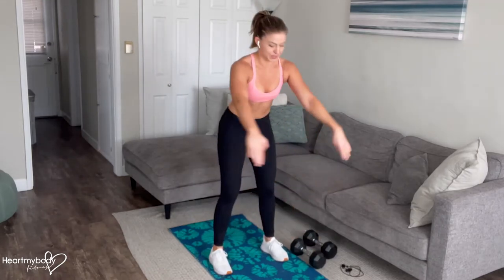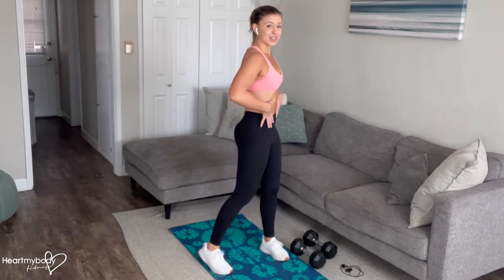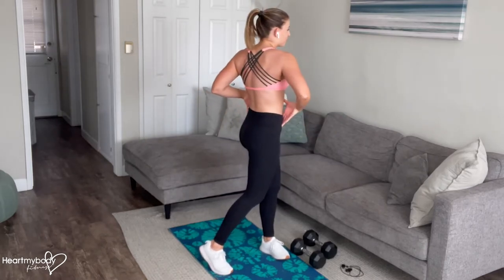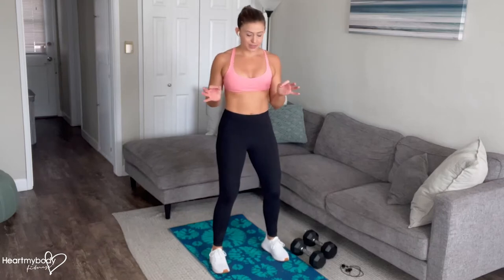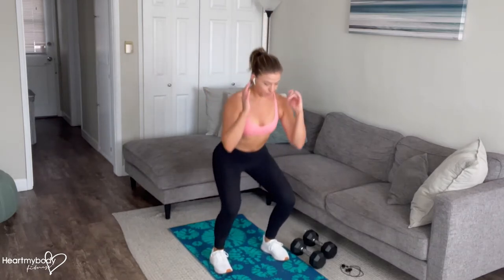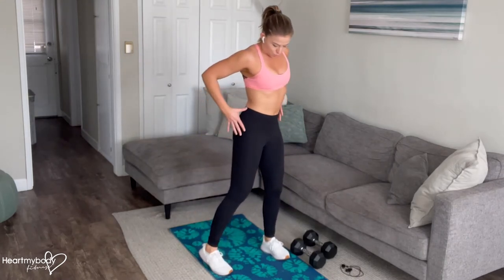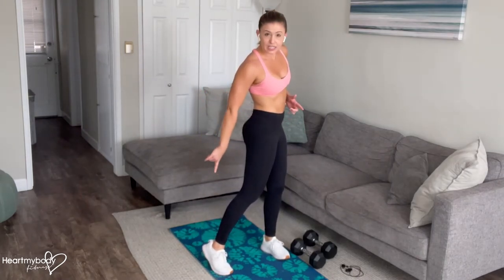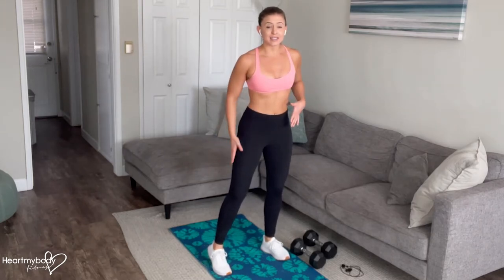How to do a Dumbbell Squat to Rotation